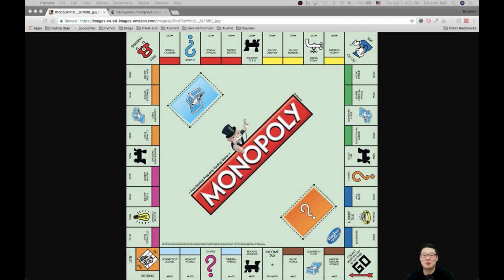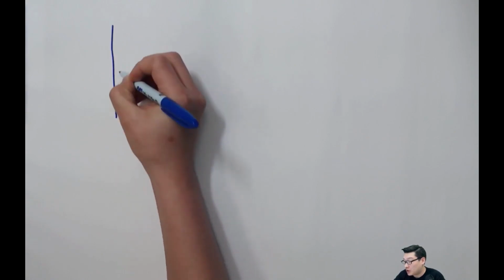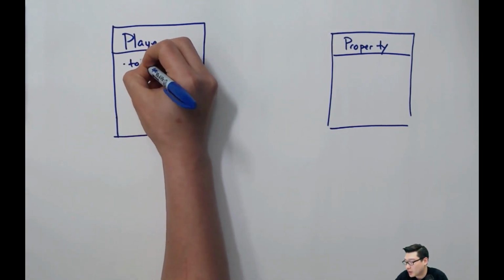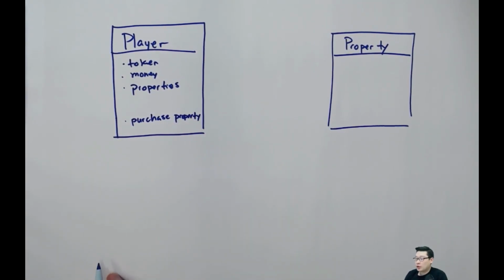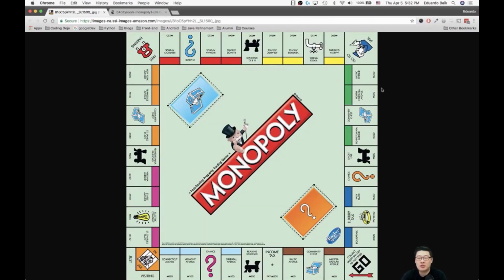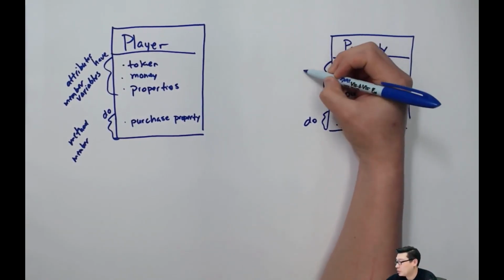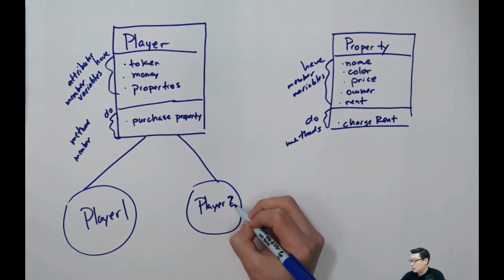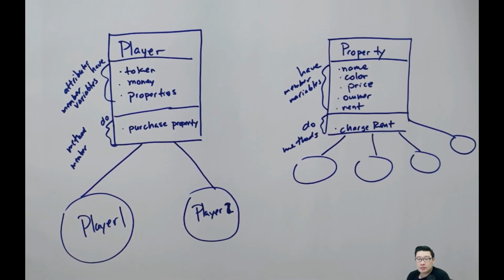Java OOP - Overview